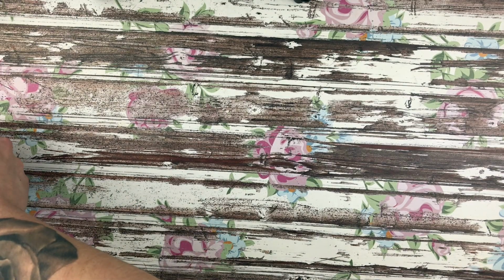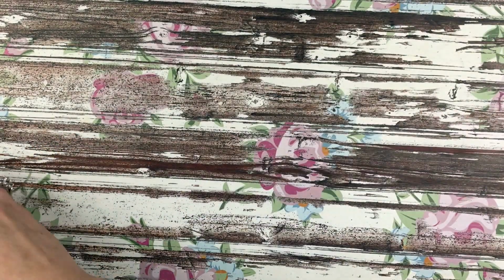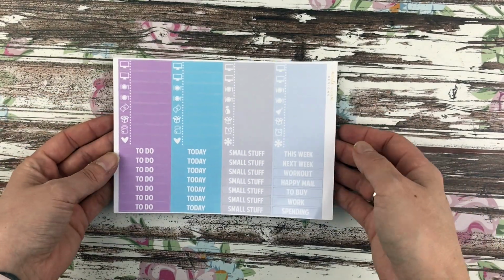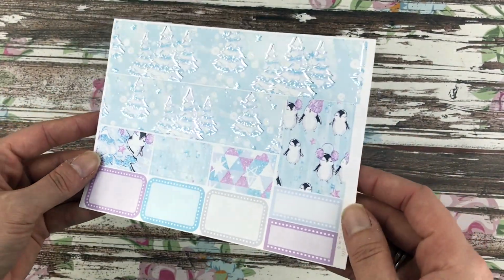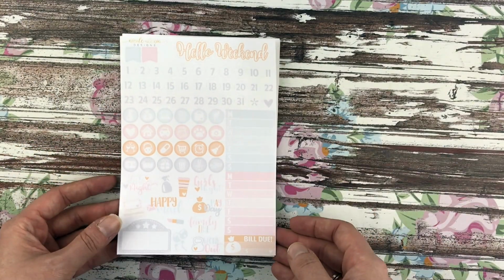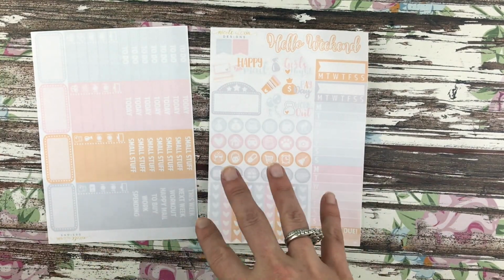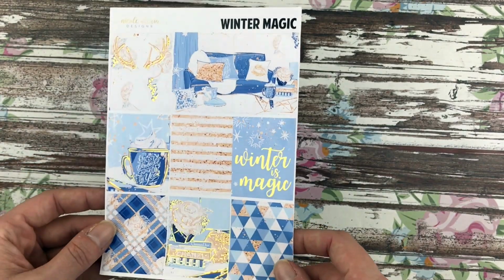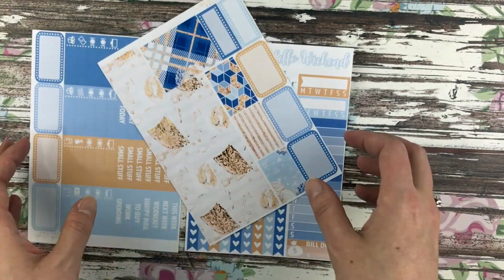New Foil Releases | 10/13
New releases will be live on Etsy and Shopify Friday at Noon EST!Social -
NicoleAlexiaDesigns
NicoleADesigns

Favorites:
FrankHeartsYou -